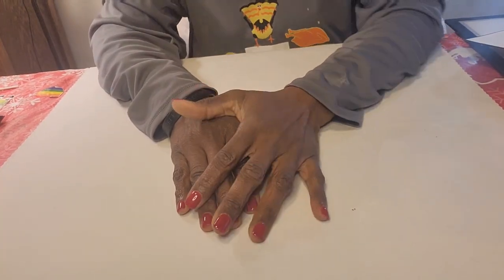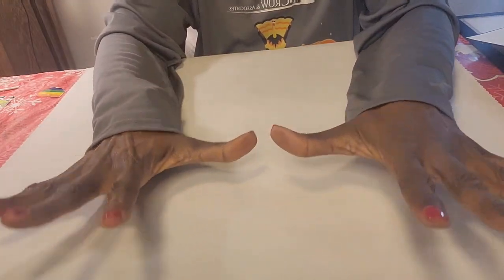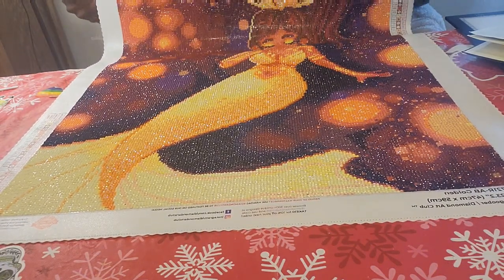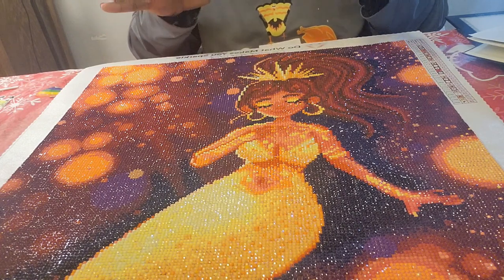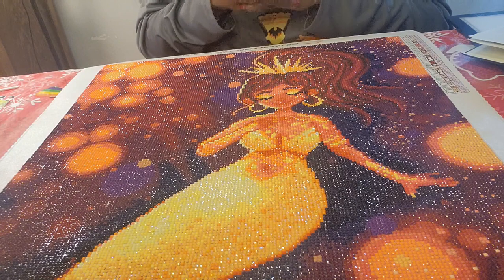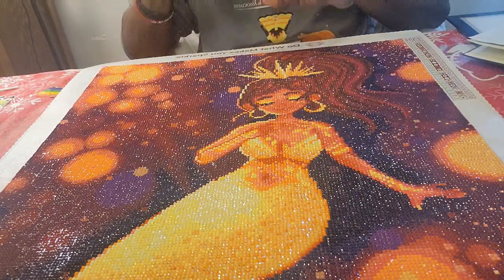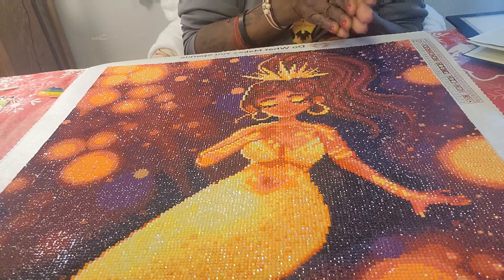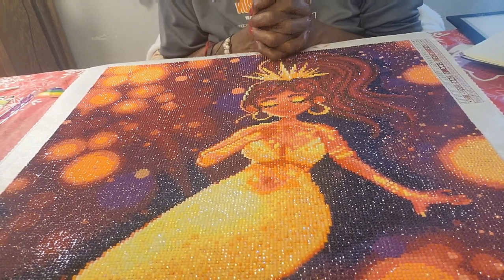DAC Completion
Hello my Diamond Art Peeps, I finally got my last Christmas gift canvas finished 🙌. I am also using this in Derrick with Diamond Christmas event. You still have time if you like to join. it started November 1st til December 23. Called magicalmerryxmas2022. Please check out Derrick YouTube channel.

Remember to be kind to each other. Keep cool and Keep Diamond Painting.

😍 Jack